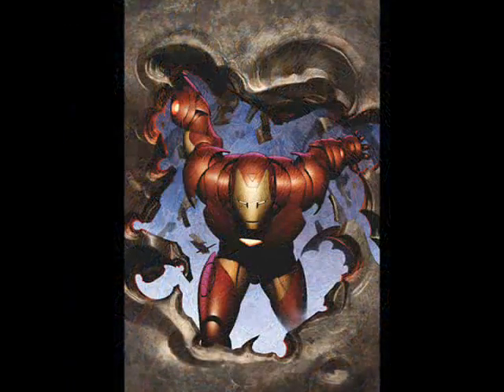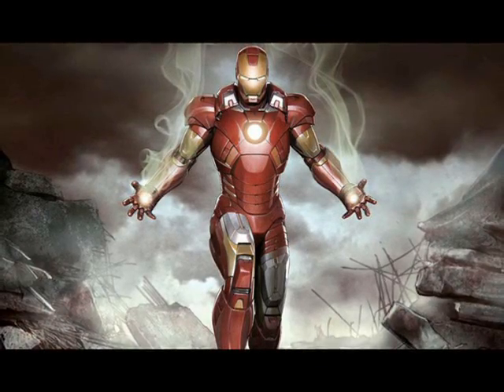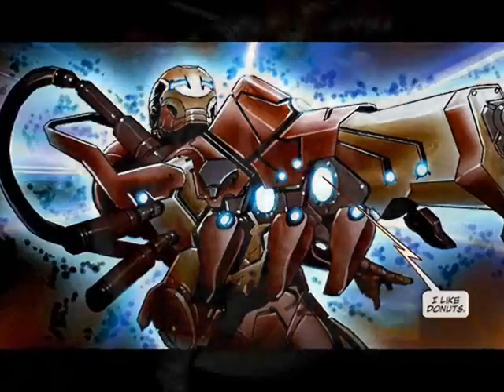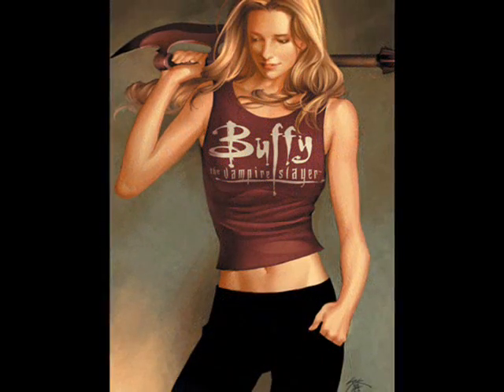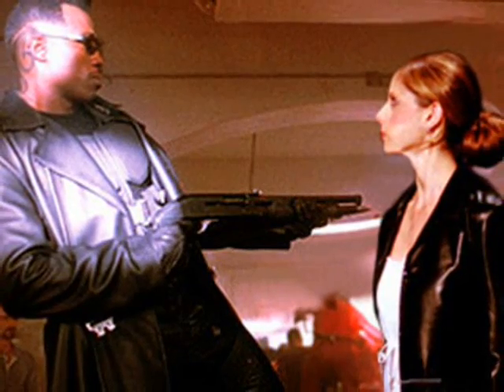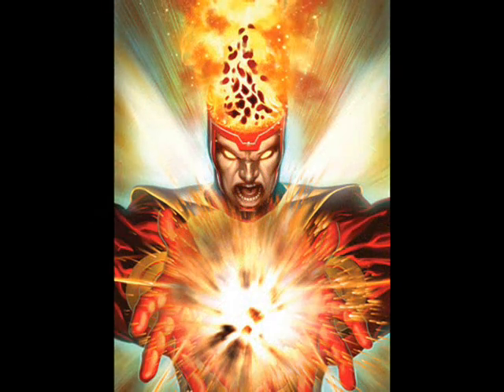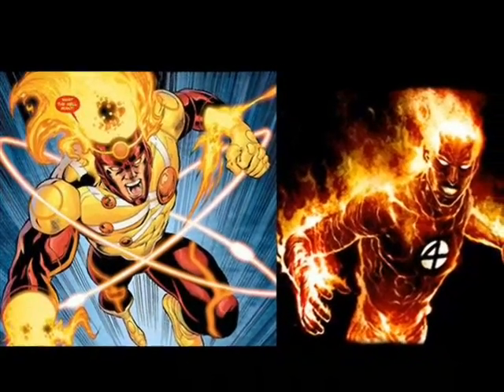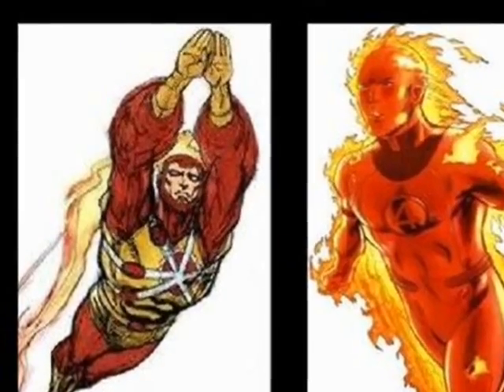Grudge Match: Lightning Round 3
Iron Man vs Steel, Blade vs Buffy and Human Torch vs Firestorm as we run through some of the most requested fights ever in this Grudge Match Lightning Round!